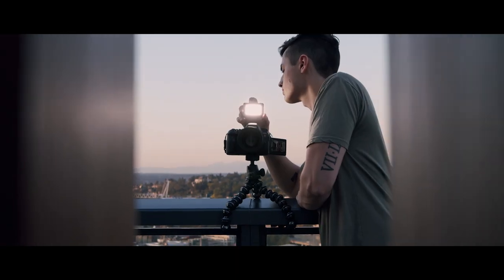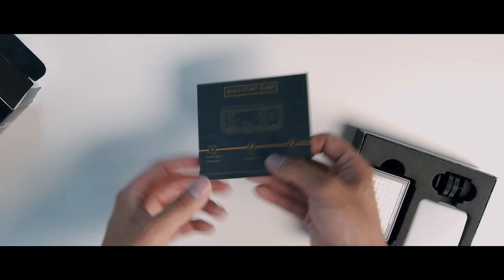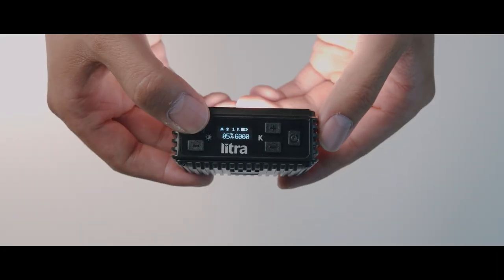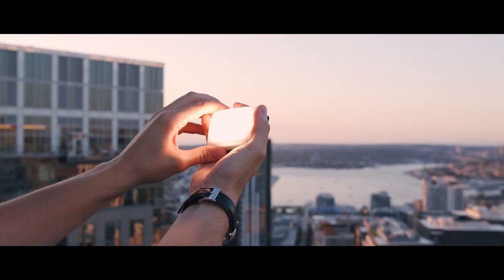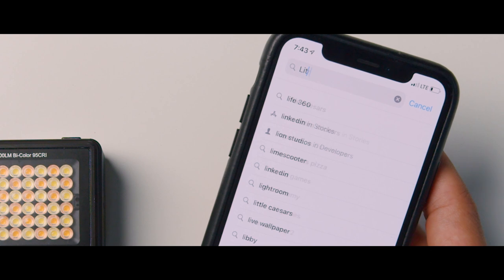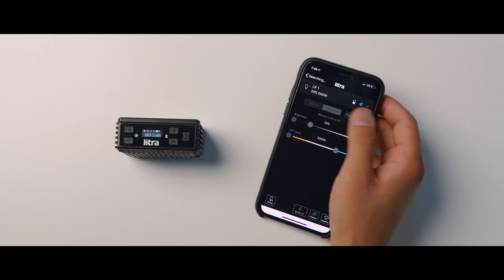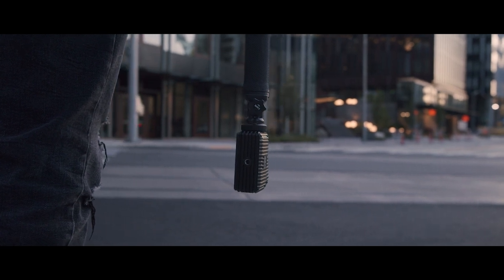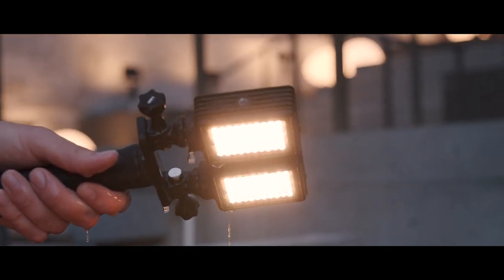LitraPro Unboxing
LitraPro™ - Studio Lighting in Your Pocket™

LitraPro is the world's first full spectrum bi-color compact video and photo adventure light on the market. Built with bluetooth compatibility, adjustable color temperature, and fully dimmable lighting, the LitraPro achieves an entirely new level of compact, rugged, professional lighting.